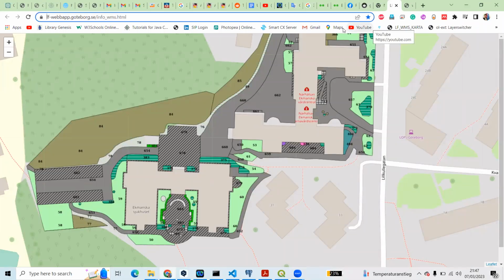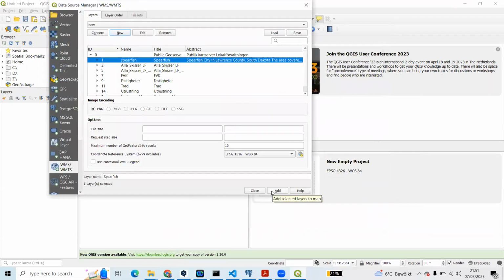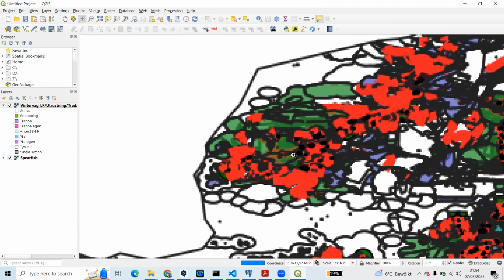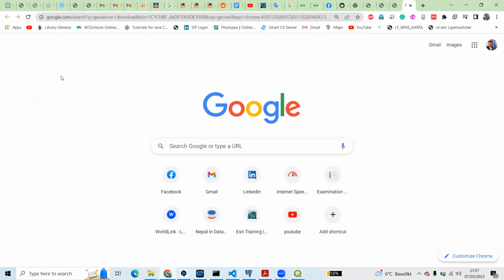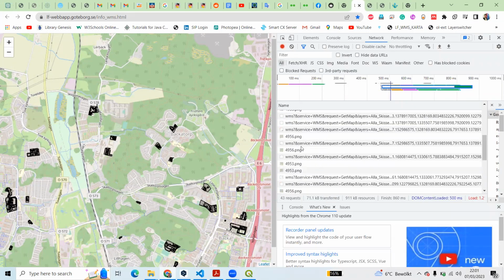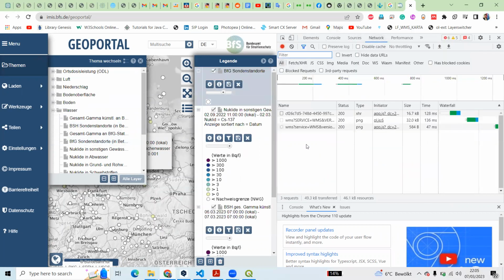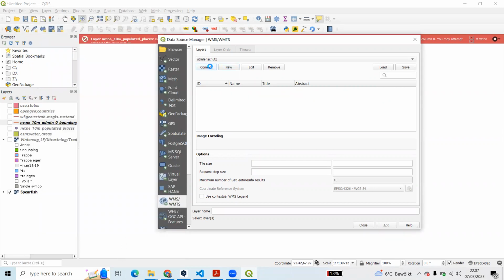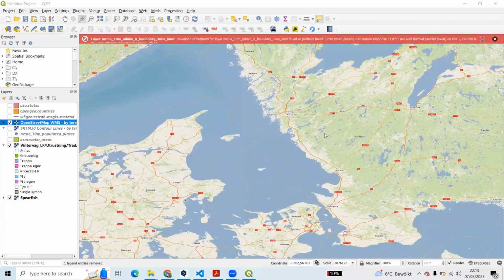Accessing WMS in QGIS